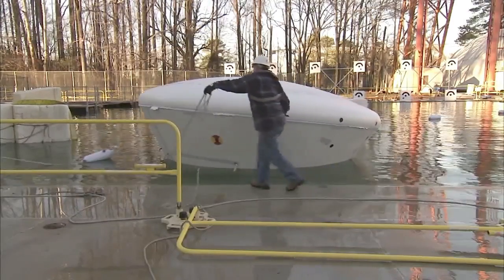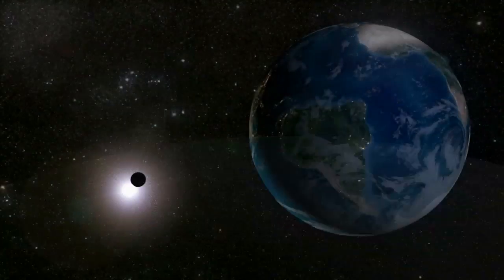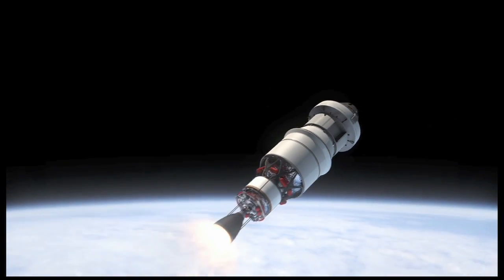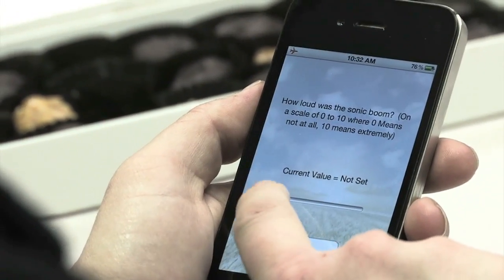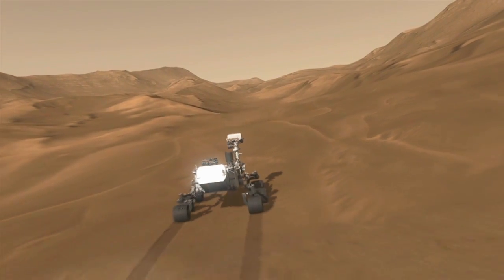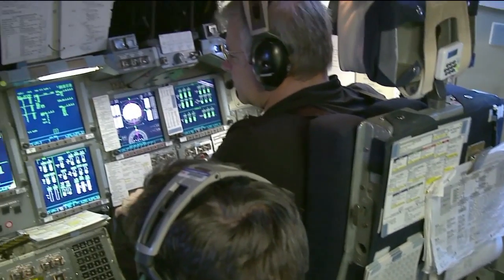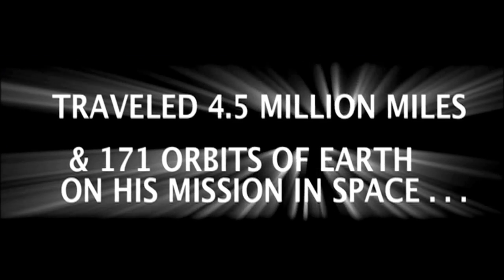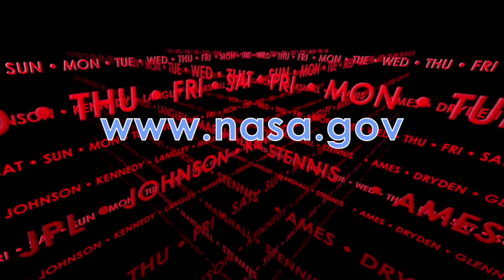GRAIL "Rings" in 2012 on This Week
NASA's Gravity Recovery And Interior Laboratory mission's two spacecraft achieve lunar orbit at beginning of new year and begin their study of the moon, from crust to core. Also, FIRST season starts; Booster Day; Commander's Comet; Booms and Whispers; and Curiosity's RAD! Also, Aggies get shuttle sim; Butch & The Titans; and STS-81 anniversary.